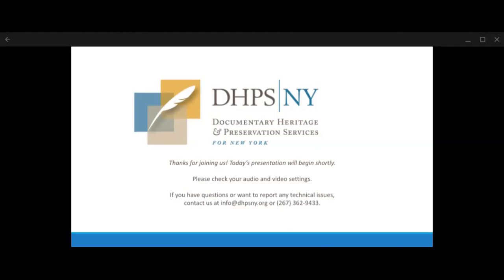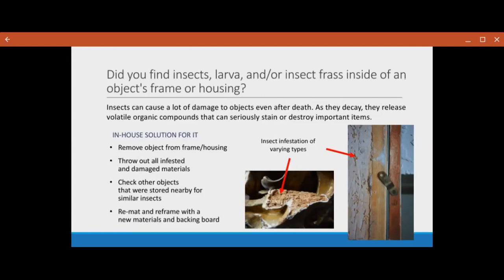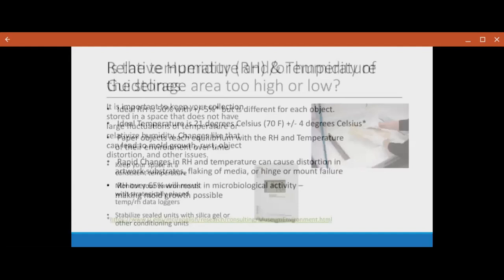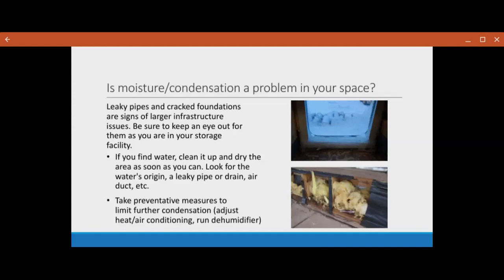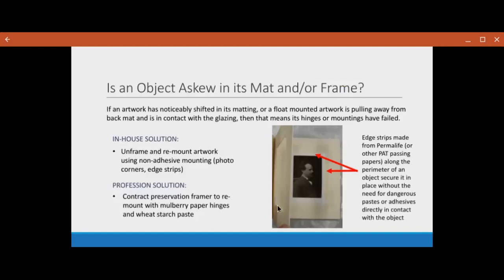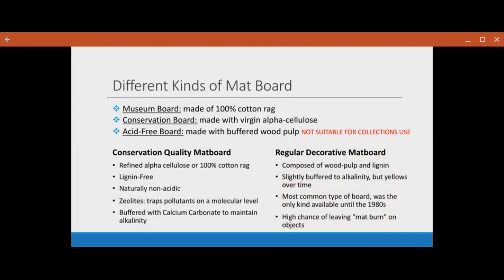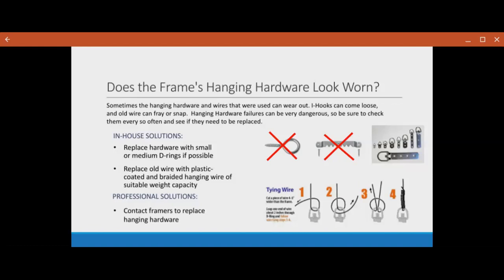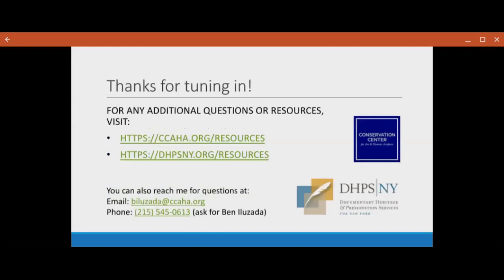Common Collection Conditions: Assessing the Condition of Your Collection's Housing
The third presentation in our Common Collection Conditions series, this webinar will discuss common housing issues found within an institution's collection, as well as recommendations for how to address them both in-house and externally.

Presenter: Benjamin Iluzada, Housing Technician, Conservation Center for Art & Historic Artifacts

Original Recording Date: Monday, June 22, 2020

This webinar was presented by Documentary Heritage and Preservation Services for New York (DHPSNY). DHPSNY is a program of the New York State Education Department, with services provided by the Conservation Center for Art & Historic Artifacts (CCAHA).